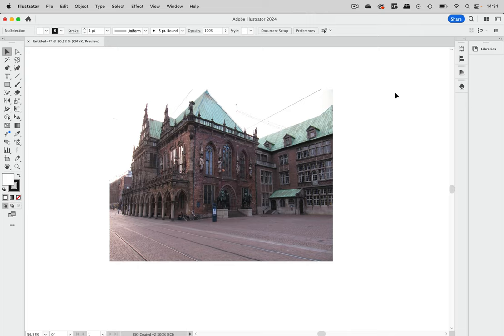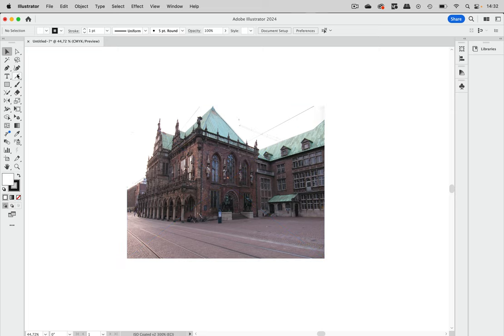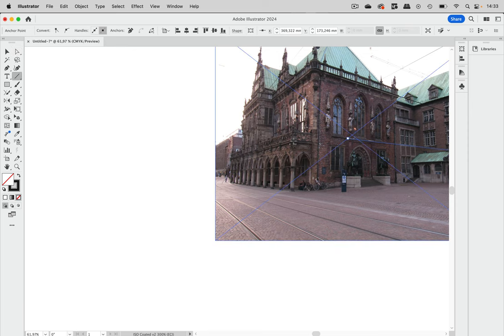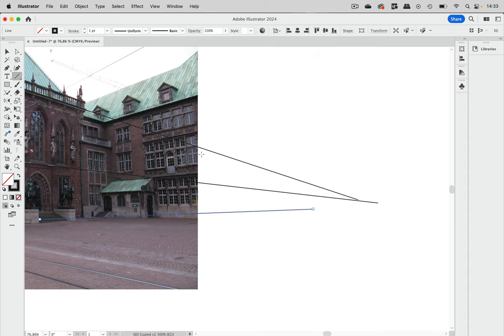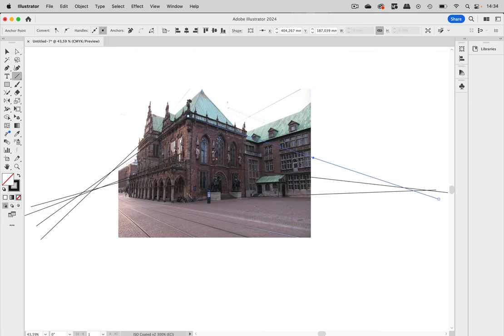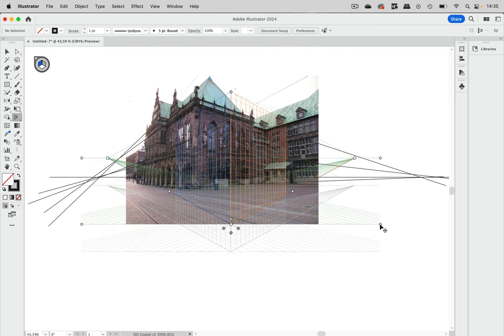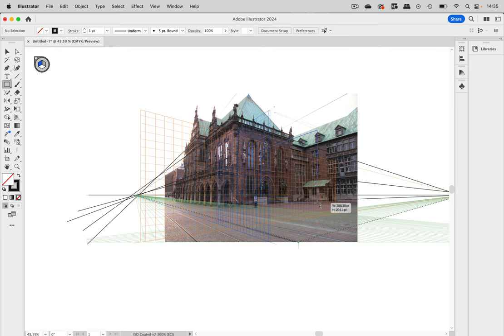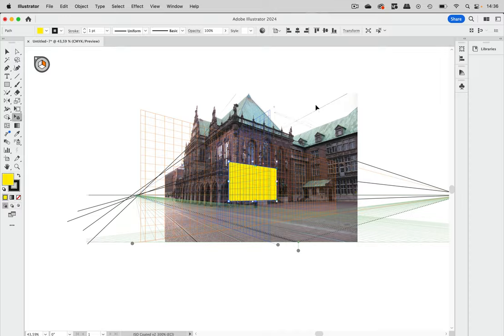Quicktip: How To Set Up a Perspective Grid Matching a Photo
If you want to draw in the same perspective as a sketch or photo, you need to find the perspective in that template and then set up the perspective grid. Here's how to do that.